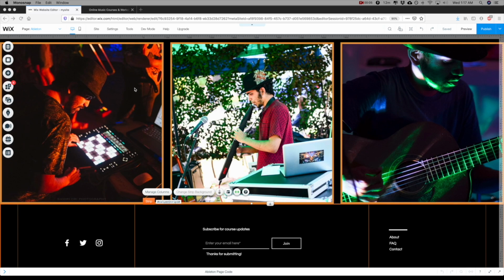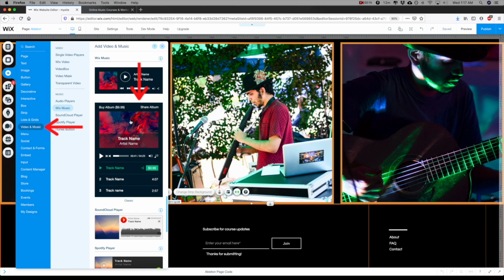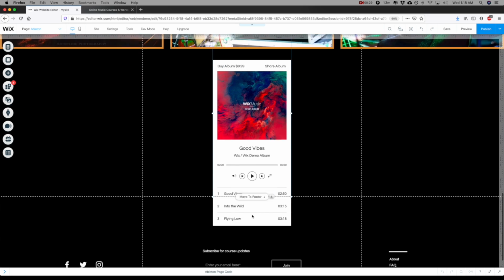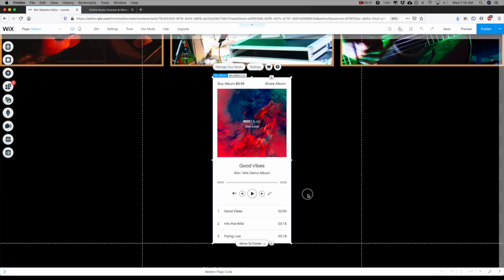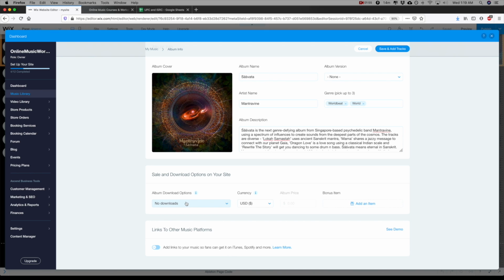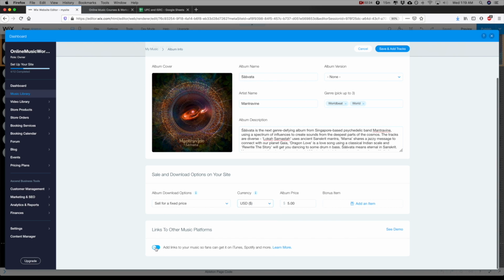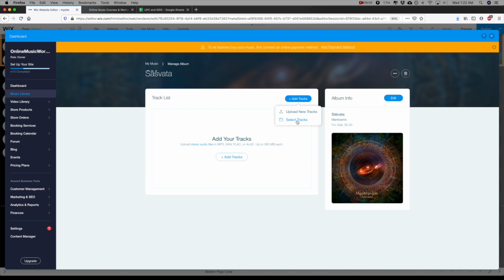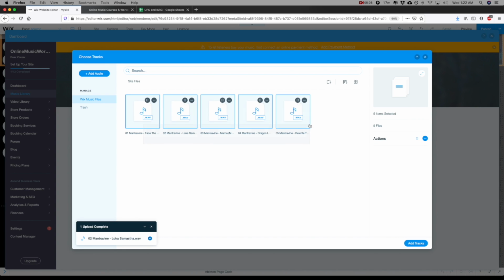41. How To Sell An Album On Your Website (Learn How To Make A Website WIX)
Use the wix music player to help you sell albums from your wix website

COURSE DESCRIPTION

NEED

Computer
Internet connection

WHO

* Wix users
* Web designers

LEARN

ADVANTAGES

SHARE / GIFT